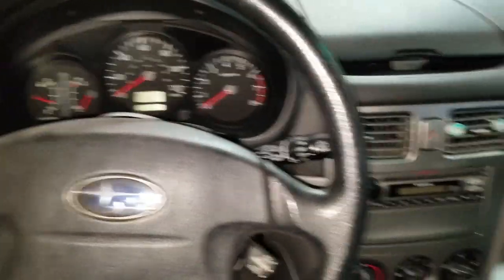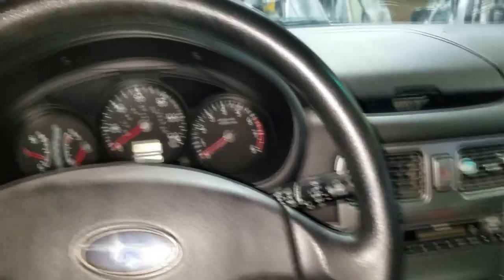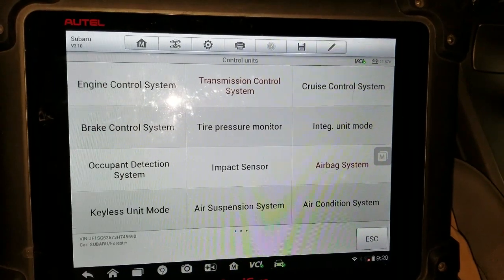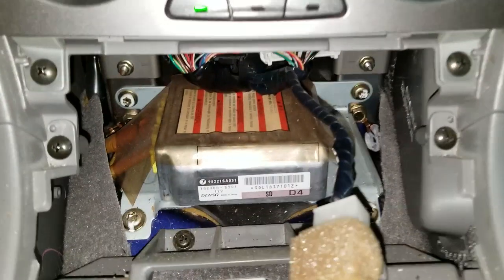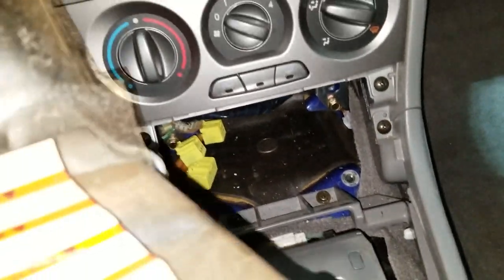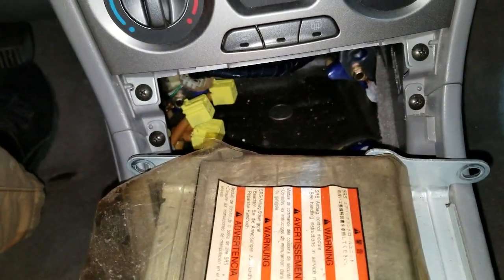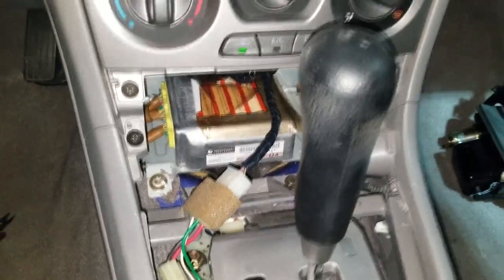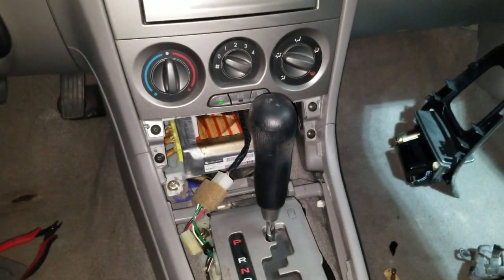How to Reset SRS Airbag Module After Crash Full Process EEPROM Removal And Reinstallation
Thank you for taking the time to watch my videos.

This procedure was performed on a 2003 Subaru Forester

Helpful Removal Tools for the job
Impact drill
Impact socket adapter
Security bit set
Socket Set
Pick Set
Plastic pry tools

Repair Tools
EEPROM Adapter
Hot air station with iron
Hakko Fume extractor
Hakko Iron tip cleaner
Weller soldering iron
Solder wire dispenser stand
Solder wire 1.0mm
Flux MG chemicals
Desoldering gun
Kim wipes
Alcohol fluid dispenser
Flush cut snips